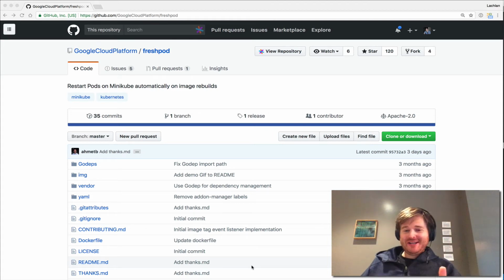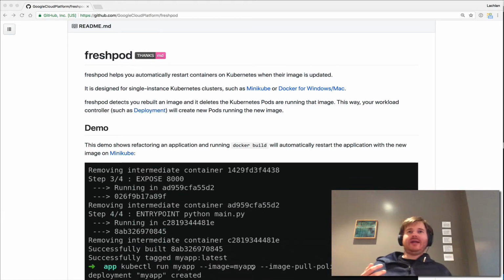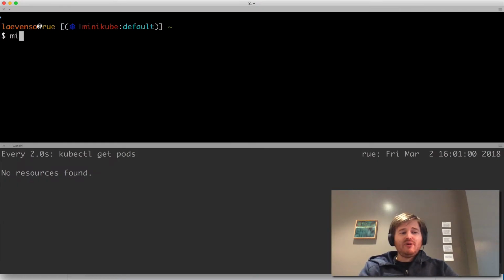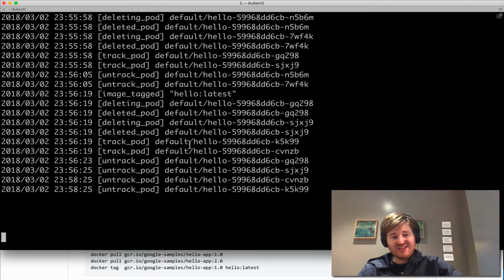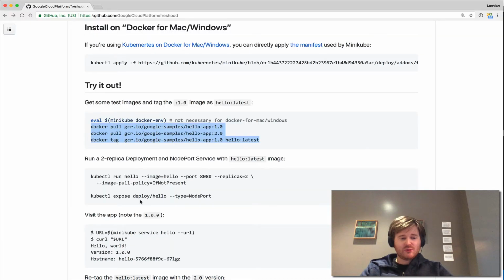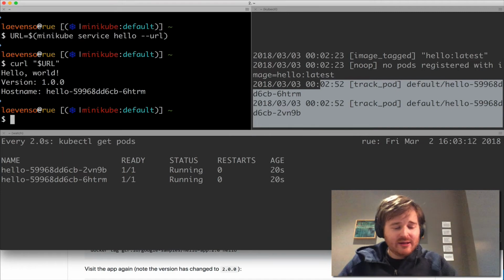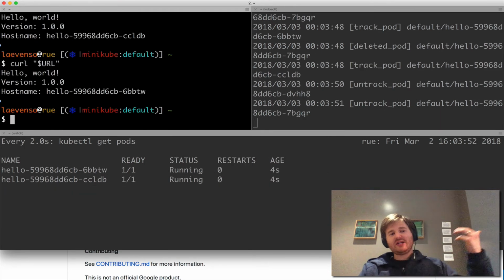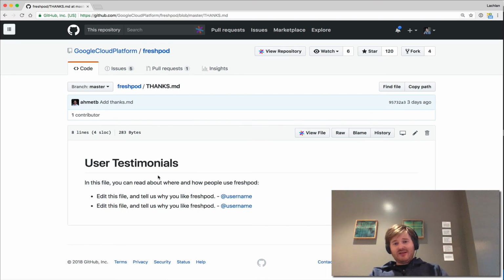OSS Unboxing - freshpod